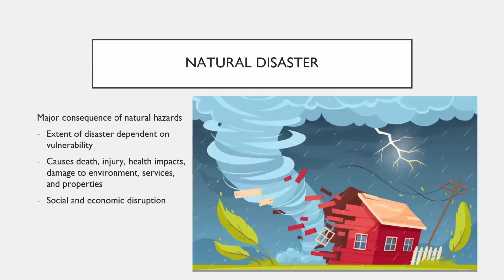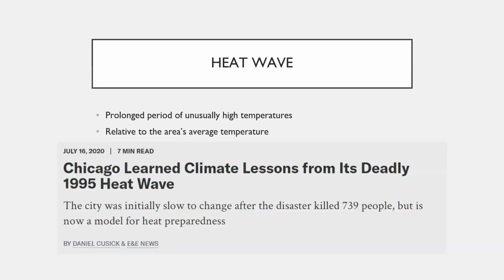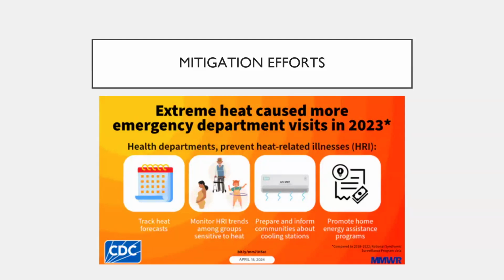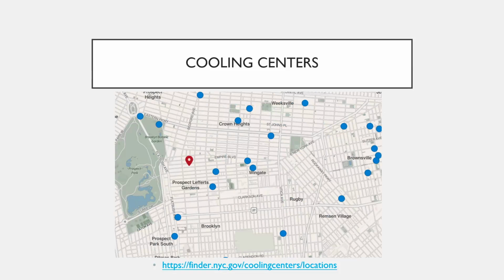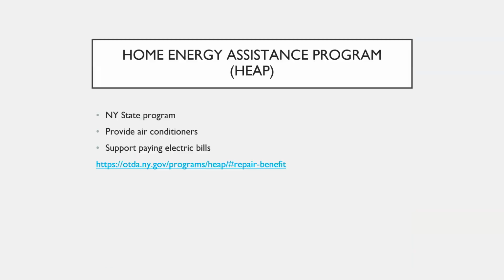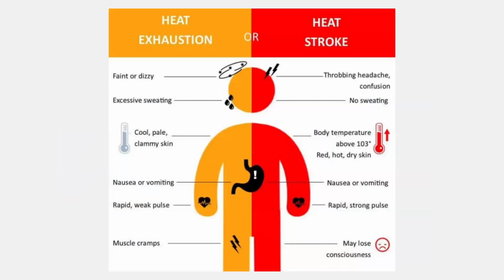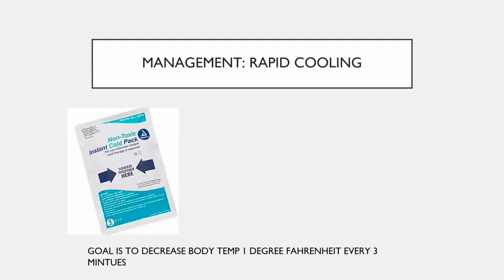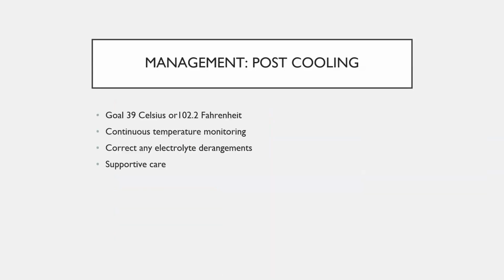Dr. Barrios - Disaster - Heat Waves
PGY4 Dr. Barrios gives us a talk on Heat Waves and considerations from the ED